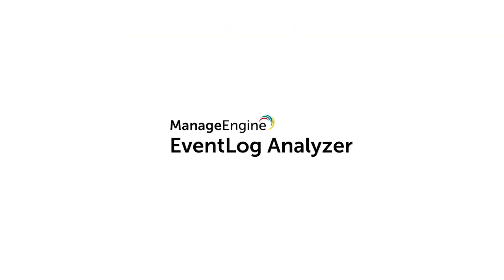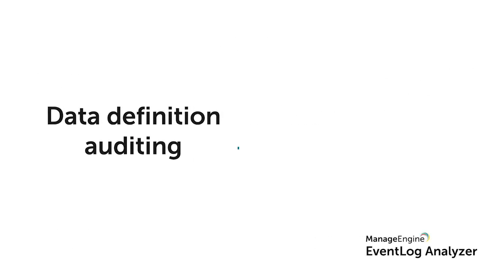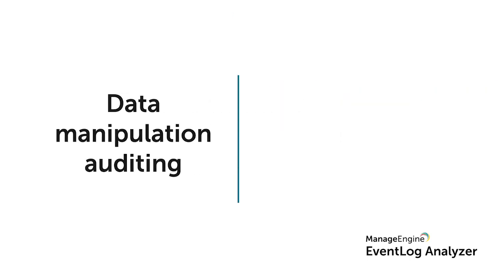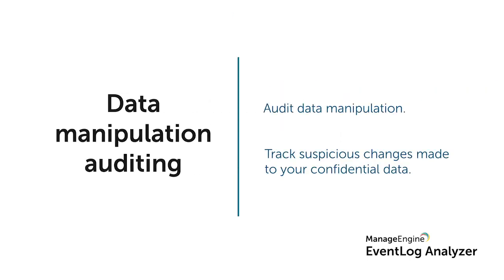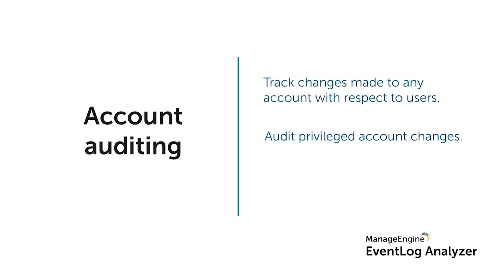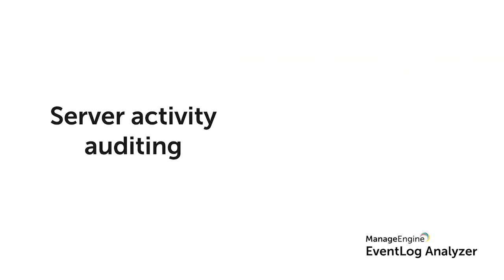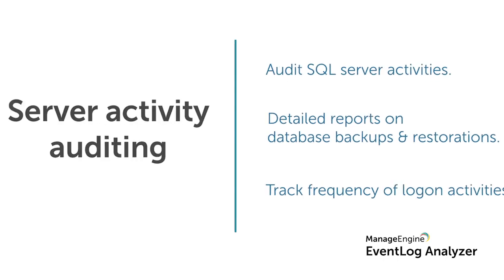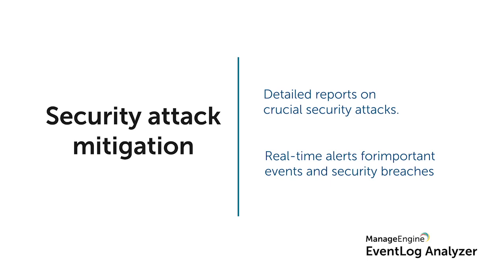SQL Log Auditing | EventLog Analyzer | ManageEngine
Log360 is our comprehensive SIEM solution which integrates EventLog Analyzer, ADAudit Plus, and more.